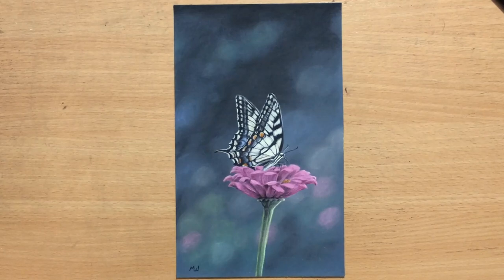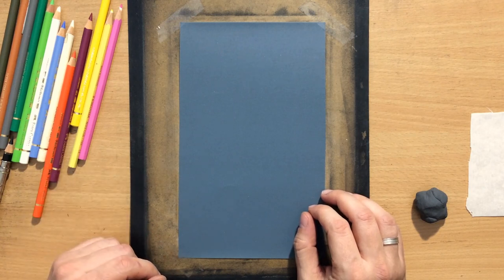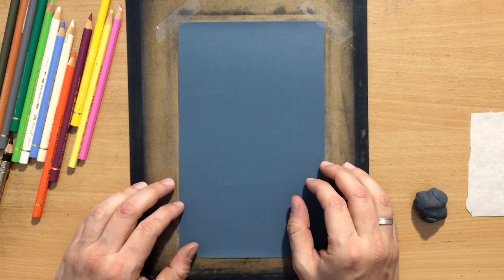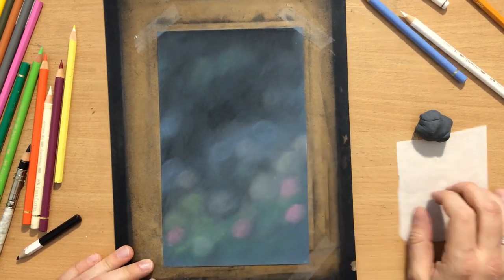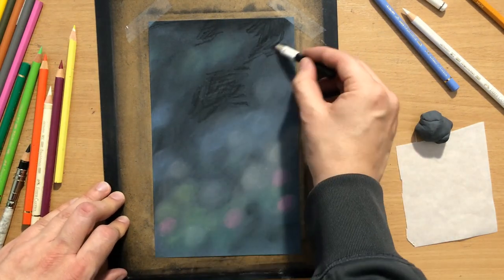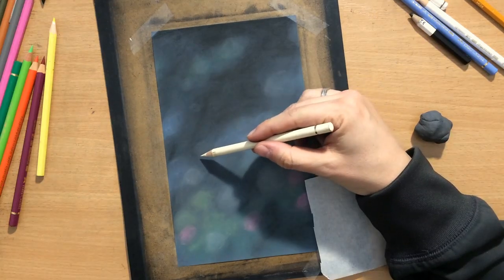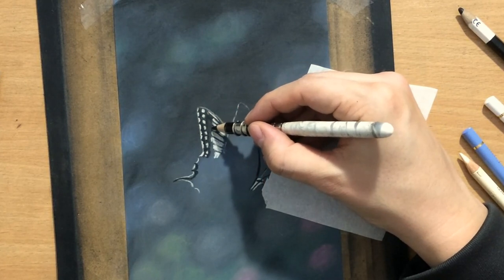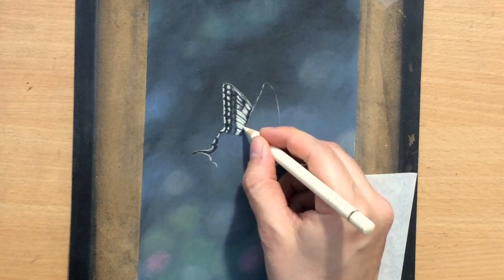Colored Pencils on Sandpaper - Butterfly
This time I tried working with colored pencils on sandpaper. I hope you like this one as well.
I used FC Polychromos and Staedtler colored pencils and a waterproof sandpaper with a finer 1000 grain.